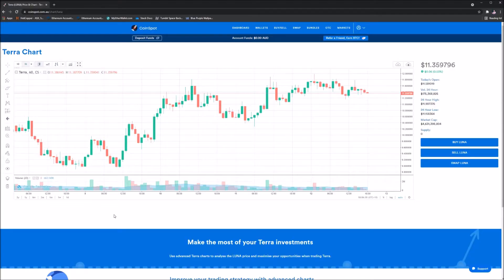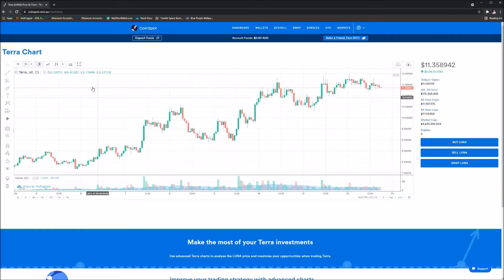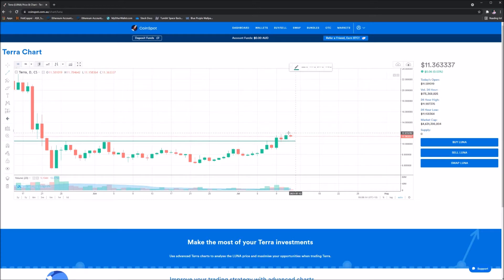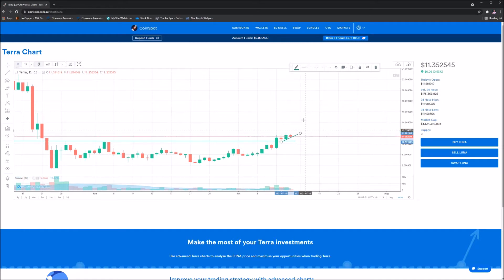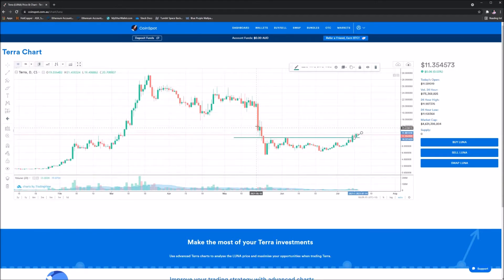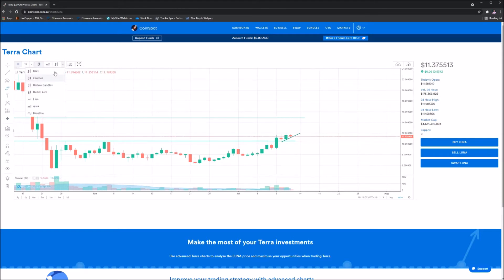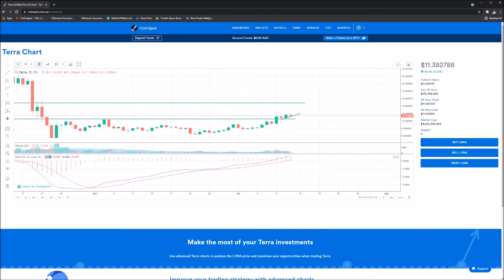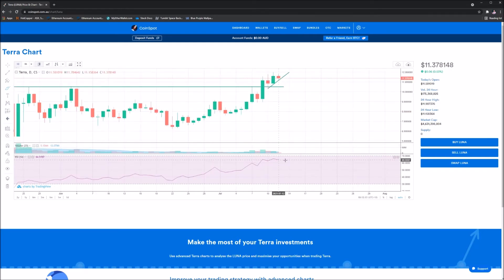LUNA Coin Price Prediction Ep 008 - Terra Technical Analysis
Today we perform some technical analysis on LUNA Coin which exists on the Terra blockchain in order to make a price prediction for where we could see the value of LUNA go in the near future.

00:00 Introduction
01:07 LUNA Coin Price Prediction
09:50 Outro